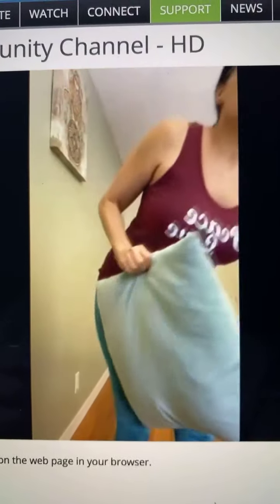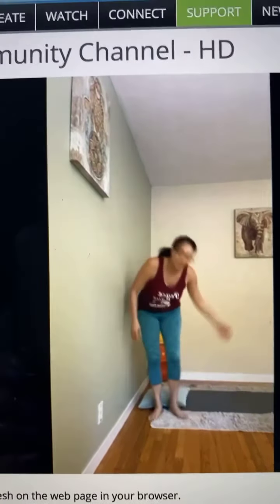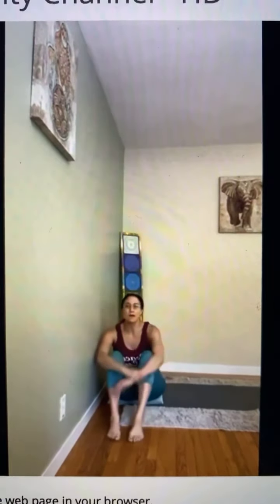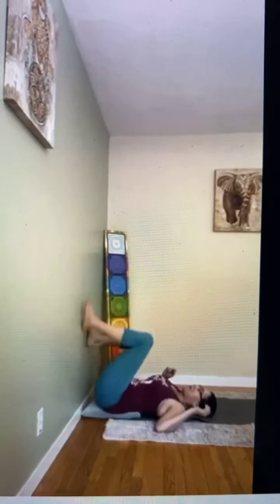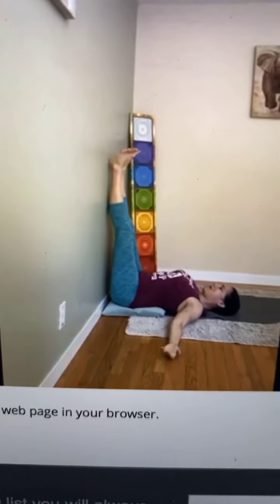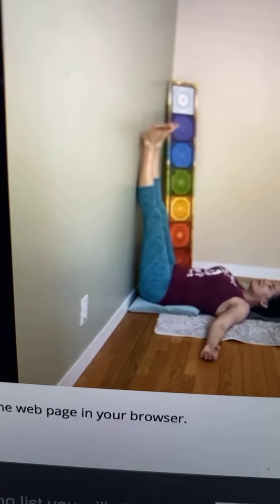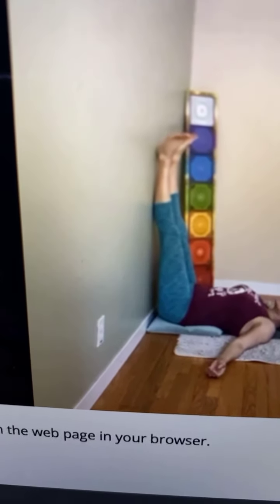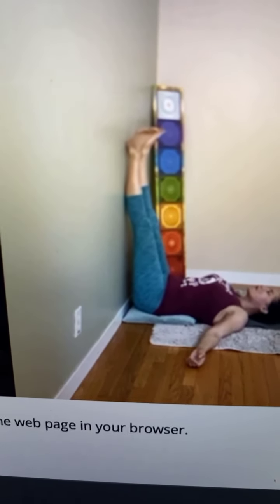Relax and renew with a restorative yoga break, sunli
From a yoga class today, airing again on Cable TV 📺 Ch. 99 and 26 Marin TV- 3pm Pacific time…38 min class Yoga for Balance. 🧘🏻‍♀️💜💫

Namaste
Stacie
• Online Yoga courses 👩‍💻
• Chair Yoga teacher certification online 🪑
• SunLight Chair Yoga & Yoga books 📚